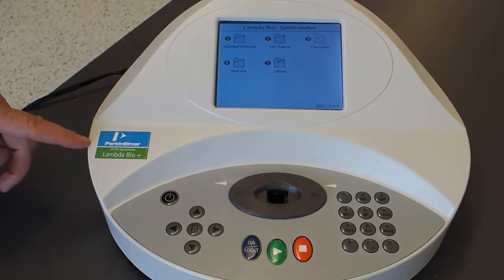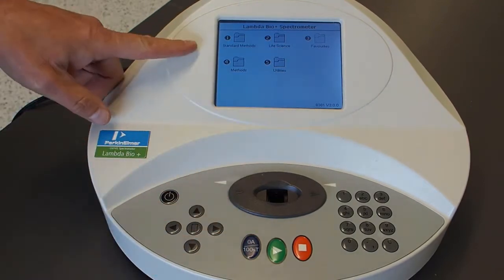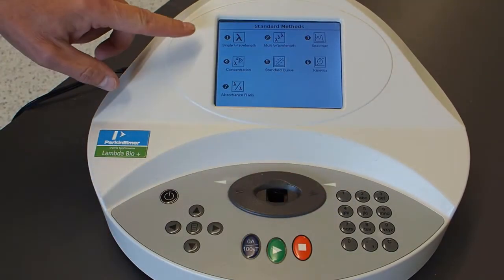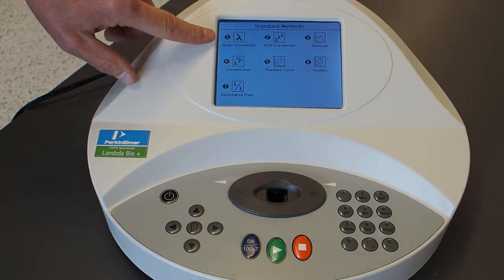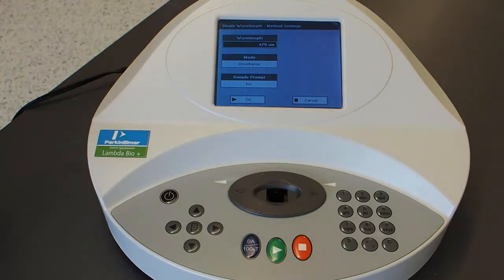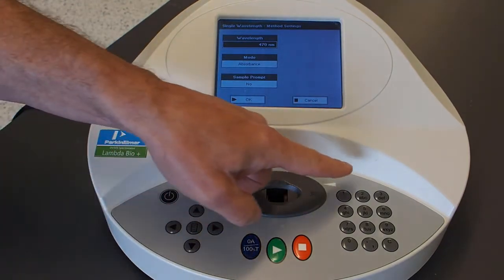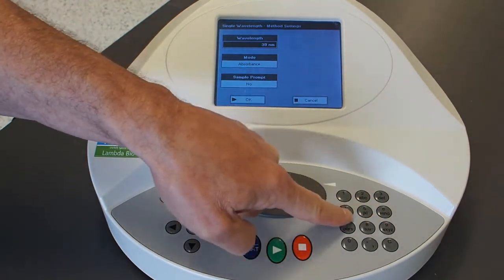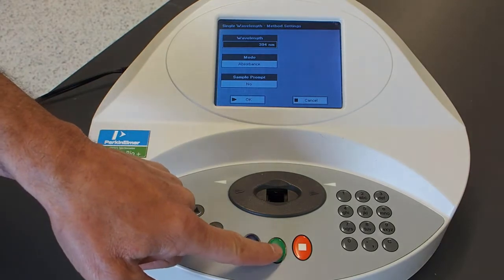Analysis of Nickel Solutions: Standard Preparation and Measurement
Preparing and measure the UV-Vis absorbance of standard solutions to be used to make a standard curve. Intended for first-year chemistry students.